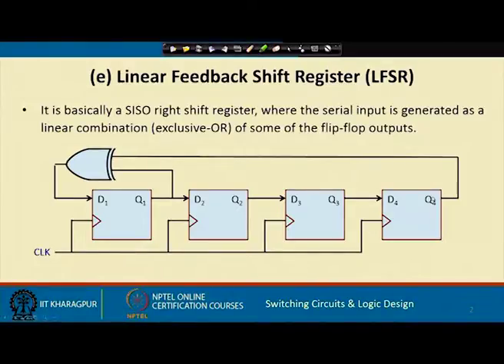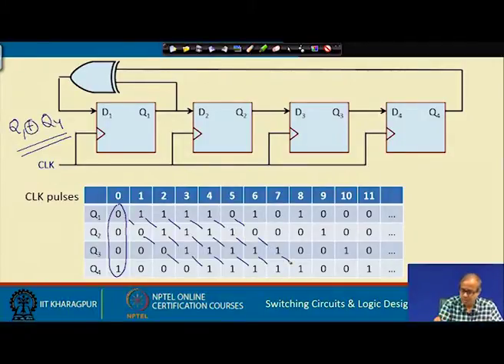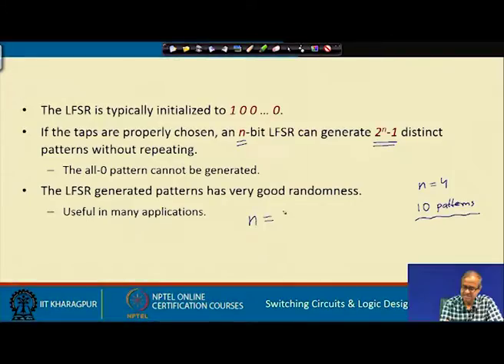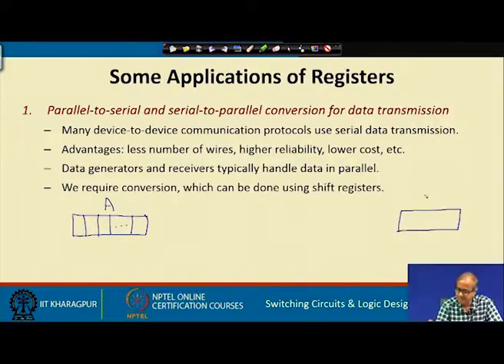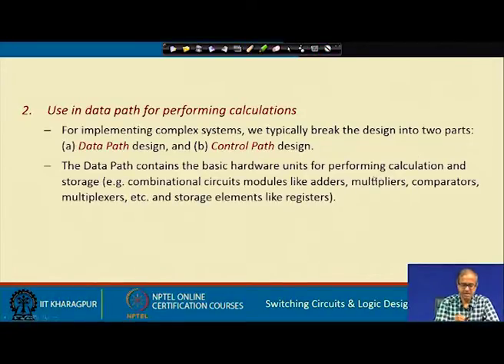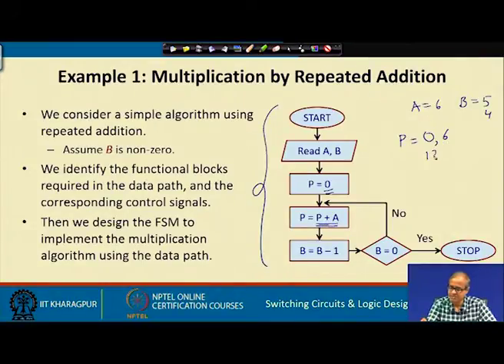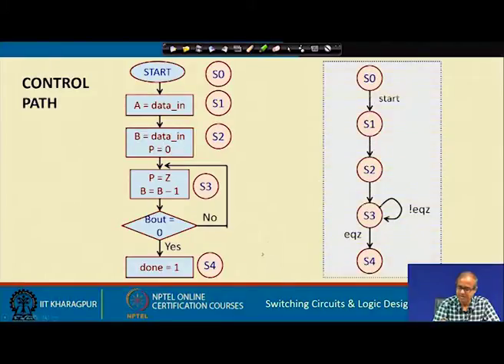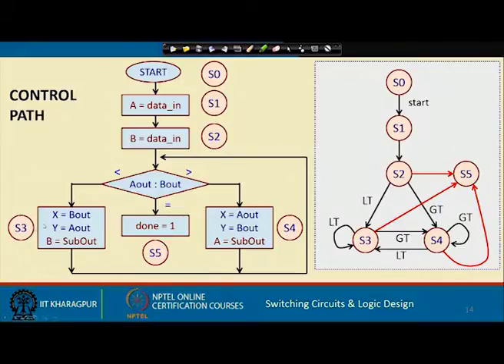Design of Registers (Part - III)